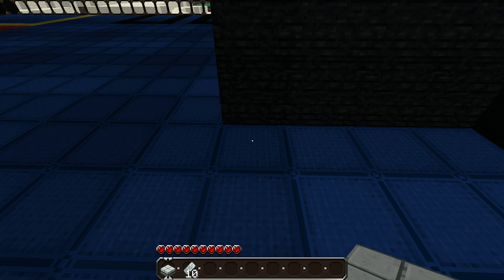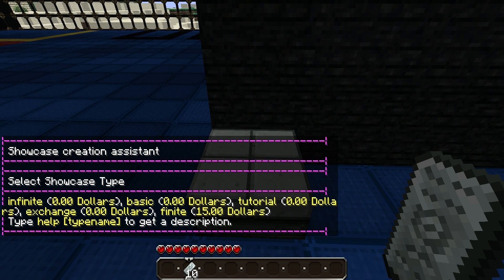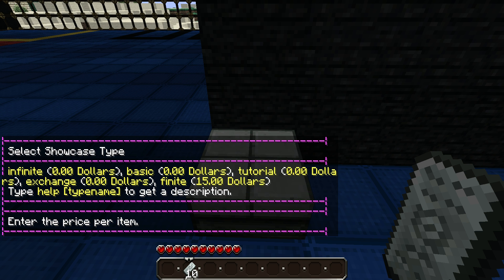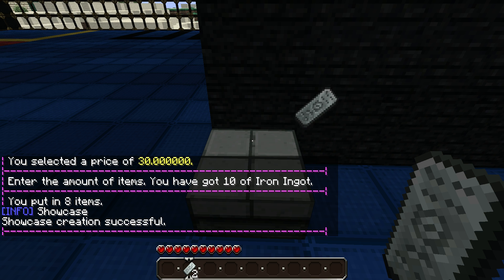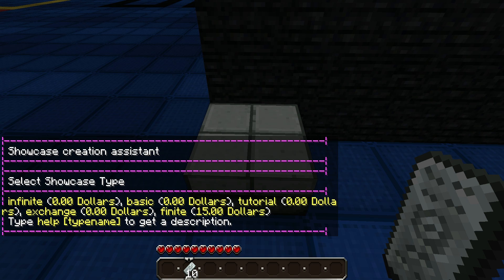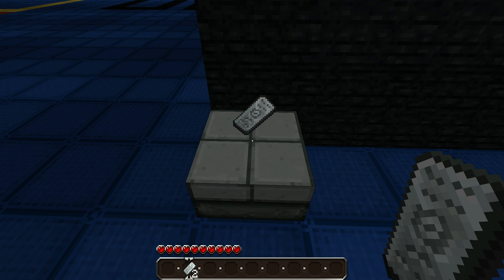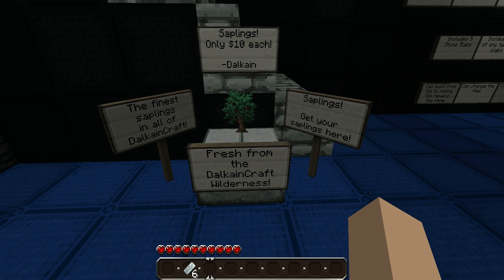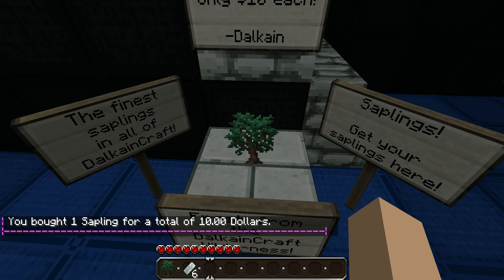Minecraft Showcase Tutorial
A simple and fast explanation on how to use the showcase plugin in Minecraft.

I am using the DokuCraft High skin.

I do not own Minecraft.
This video is not for profit.

If you are interested in Minecraft check out the developer's